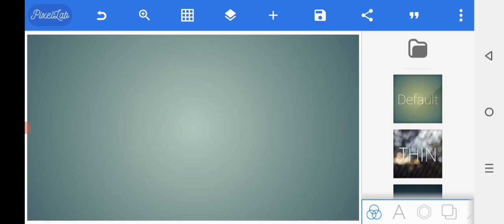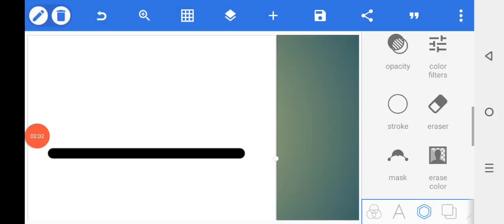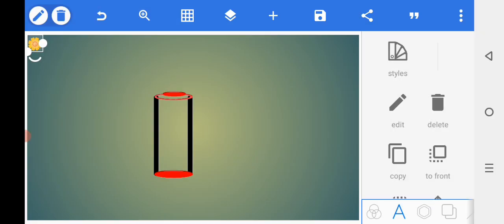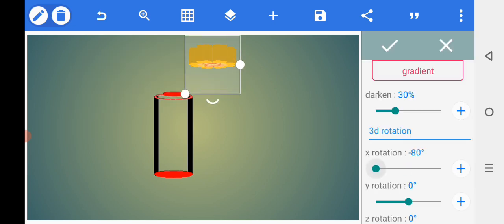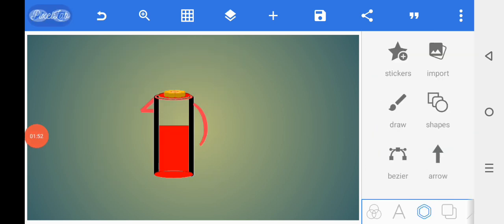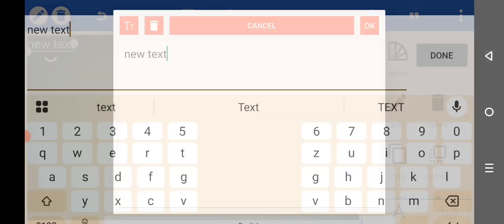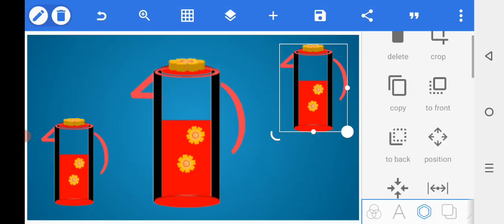HDR 4K portrait |Nanny Cinematic |Cannon R5 + Photoshop |Toturial#5000#725..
HDR 4K portrait |Nanny Cinematic |Cannon R5 + Photoshop |Toturial
Welcome to a world of fast, aesthetic & viral video editing that speaks every language of creativity!
From  USA-style cinematic cuts to  Brazilian HDR Fogo effects,  UK-level transitions,  French-inspired color grading, and  German-style precision edits –
We bring the best editing vibes from top-ranked countries together for YOU!

Ultra Fast USA Reels Editing Trick
 Brazil Fogo HDR Foundo Viral Style
 UK Smooth Velocity Transitions Tutorial
French Aesthetic Color Grading Preset
 Trending Zoom-In Cut Like Hollywood
 Viral Split-Beat Sync Effect 2025
German-Level Pro Color Correction
TikTok/Shorts Brazil Neon Vibe Edit

3D Camera Shake Trending in Canada
Instagram Reels Ultra Glow Effect
 UK Night Sky Preset Color Tutorial
 Australia Trending CapCut Viral Preset
 Spain Trending Mirror FX Video Style
Italy Vintage Blur & Glow Transition
Most Viral Trend in USA & Germany
 0.5X Slo-Mo with HDR Foundo Brazil
Trending Motion Blur for Edits 2025
 Hyper Zoom + Flash Cuts (UK Style)
CapCut X Velocity X Split Beat Combo
 High Contrast Edit for Shorts – Global Trend